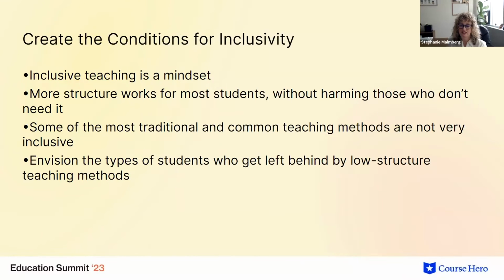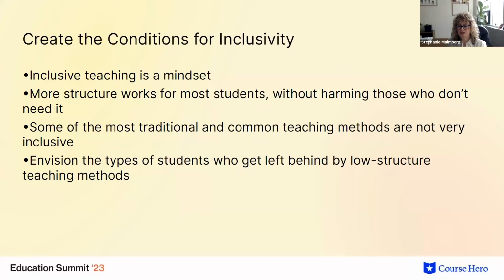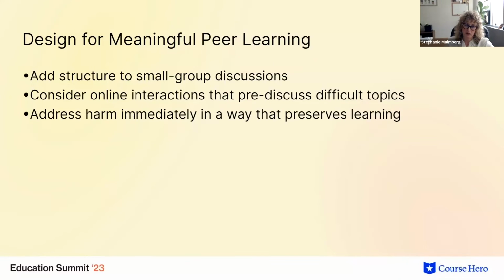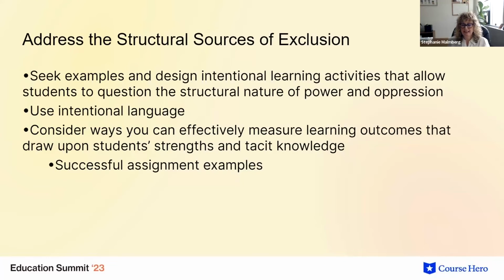Inclusive Teaching Strategies You Can Implement This Week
Summarize videos instantly with our Course Assistant plugin, and enjoy AI-generated quizzes Stephanie Malmberg shares strategies for creating an inclusive classroom climate and intentionally incorporating diverse perspectives into the course content and classroom learning activities. You will glean ways to include and center various intersecting identities and experiences that students bring into the classrooms so that all learners can access a diverse educational experience.